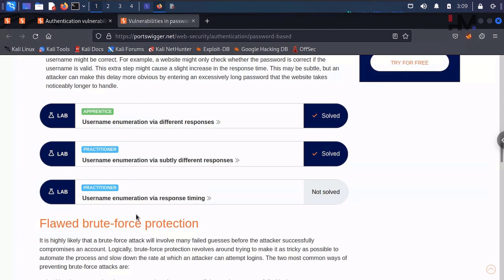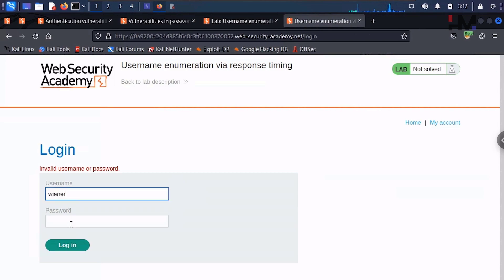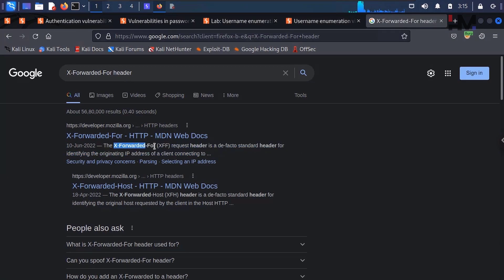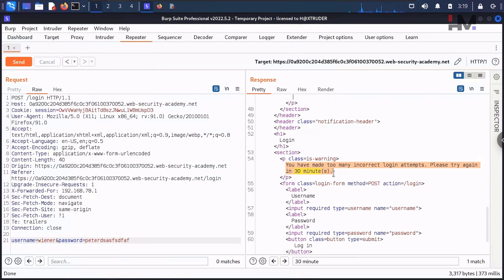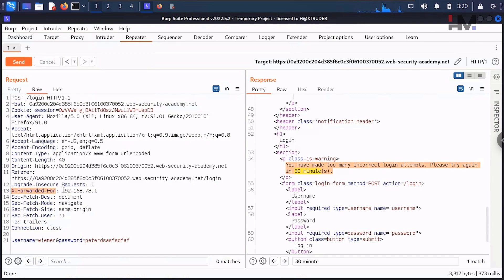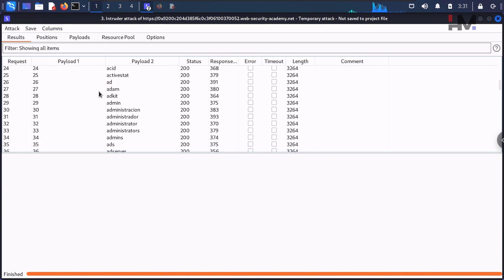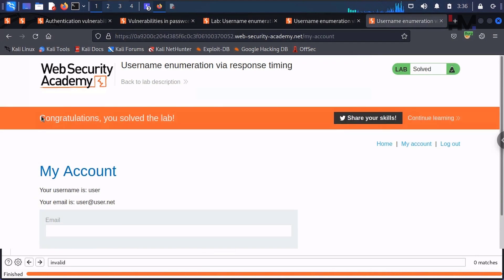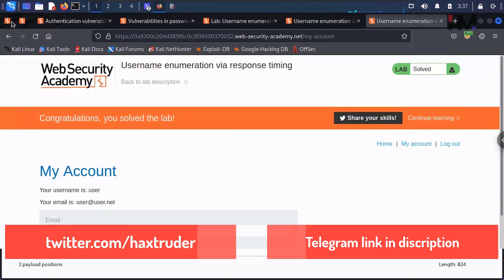Authentication 3 | Username enumeration via response timing